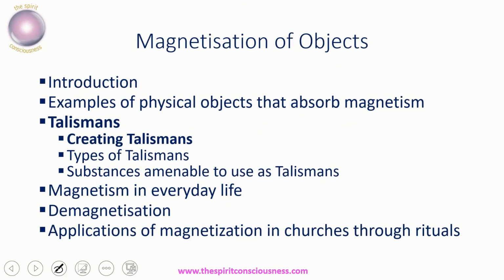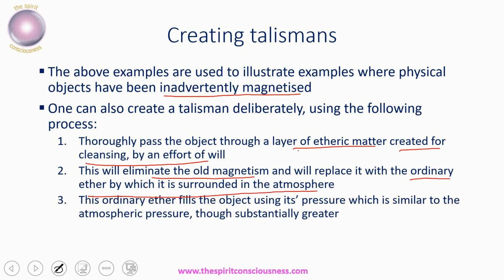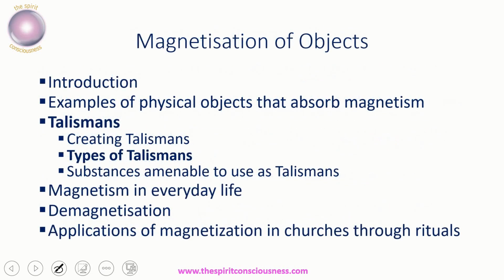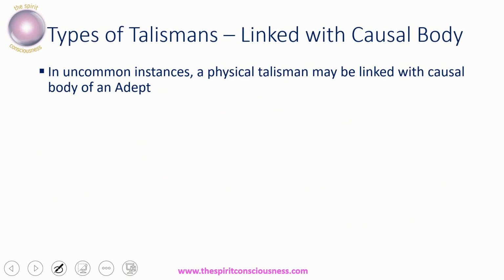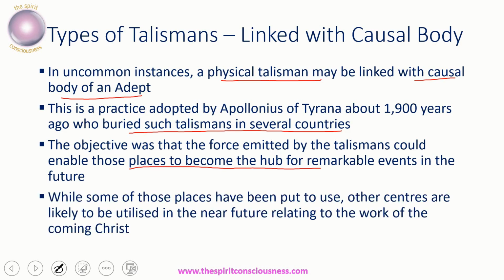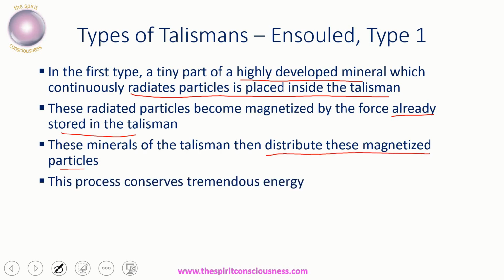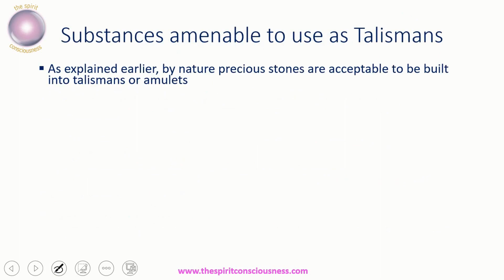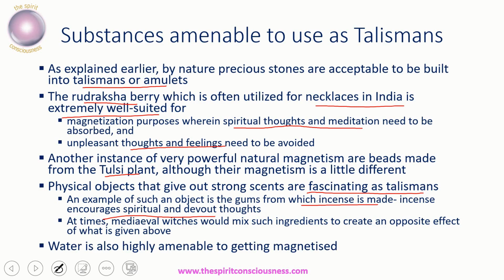Module 8.2 - Application of Magnetisation - Creation of Talismans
The Power of Talismans and Magnetization

Welcome to our transformative module on the intentional creation of talismans through the captivating process of magnetization! In this video, we will explore how you can harness the energies around you to craft powerful talismans that serve various purposes in your spiritual journey. Whether you're new to spiritual practices or looking to deepen your understanding, this video offers valuable insights and practical techniques.

Highlights

🌌 Deliberate Magnetization: Discover how the intentional magnetization of everyday objects can transform them into powerful talismans. We’ll guide you through the steps involved, including essential cleansing practices and the infusion of specific qualities that align with your intentions.

✋ Cleansing and Charging: Understand the vital importance of preparing your objects for magnetization. This segment will cover techniques for cleansing negative energies and charging your talismans with positive intentions, ensuring they are effective tools in your spiritual arsenal.

🔗 Linked Talismans: Learn about linked talismans that establish a psychic connection between the maker and the wearer. This unique bond can provide ongoing support and guidance, making these talismans especially valuable in spiritual healing contexts.

🌿 Insold Talismans: Explore the fascinating concept of insold talismans, which can radiate magnetic energy for centuries. We’ll discuss their significance and how they serve as enduring sources of power in your spiritual practice.

💎 Natural Substances: Dive into the world of natural materials, such as precious stones, and discover how they enhance the magnetization process. We’ll provide guidance on selecting the right stones for your intentions and how to use them effectively.

🧘‍♀️ Magnetizing Incense and Water: Uncover the magnetizing properties of substances like incense and water. This section will offer practical methods for incorporating these elements into your rituals and daily practices, enriching your spiritual experience.

Key Insights

🌟 The Power of Deliberate Magnetization: Creating talismans is not just a random act; it’s a powerful, intentional process. By purifying your objects and infusing them with specific qualities, you tap into the immense power of your will. This highlights how intention shapes reality in spiritual practices.

🤝 The Role of Linked Talismans: Linked talismans foster a unique psychic connection, facilitating communication and support between the maker and wearer. This connection is invaluable for those seeking spiritual healing, emotional support, or deeper bonds with loved ones.

⏳ Longevity of Insold Talismans: Designed to last for centuries, insold talismans embody the idea of harnessing natural energies for sustainable spiritual practices. Their enduring nature emphasizes the importance of investing time and energy into your spiritual tools for lasting benefits.

💎 Harnessing Natural Materials: Using precious stones and natural elements for magnetization emphasizes the profound link between nature and spirituality. By understanding the unique properties of these materials, you can significantly enhance your spiritual practices.

🌬️ The Magnetism of Everyday Objects: Certain substances, such as incense and water, have the ability to absorb and radiate magnetism. Learning about these elements can lead to a more mindful, spiritually attuned way of living, improving your emotional and spiritual well-being.

🔮 Categories of Talismans: Understanding the different types of talismans—general, adapted, linked, and insold—allows practitioners to tailor their spiritual tools to meet specific needs. This tailored approach enhances the effectiveness and personal relevance of your spiritual practices.

🚀 Broader Applications: As we explore rituals and the role of magnetism in sacred spaces, we open the door to broader applications of these spiritual principles. This encourages greater acceptance and integration of these practices across various cultural contexts, enriching our understanding of spirituality.

Have you ever created a talisman? What techniques have worked best for you? Your insights can inspire others in our community.